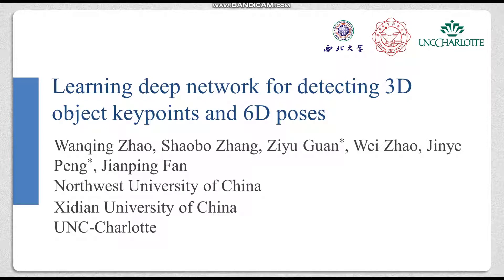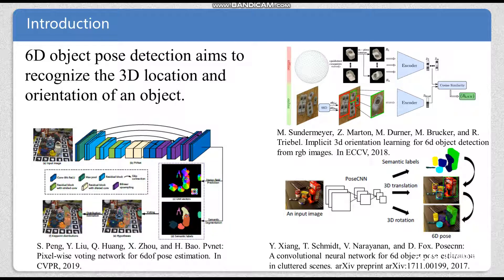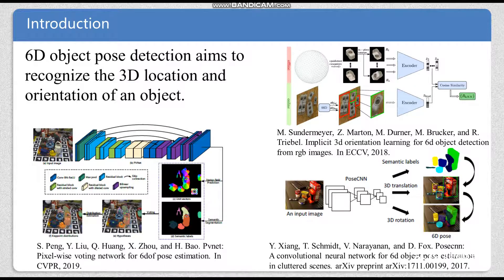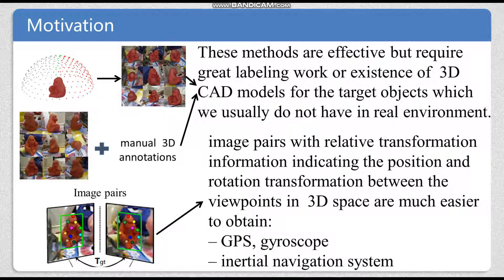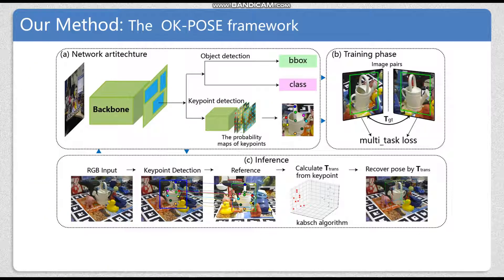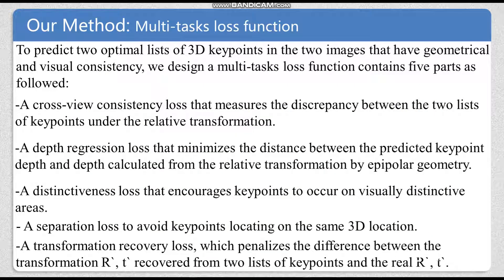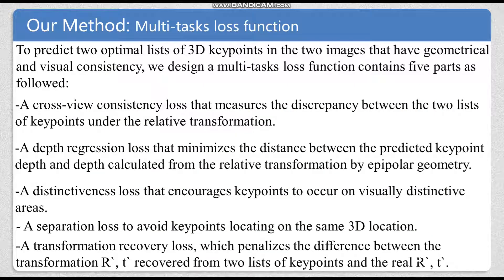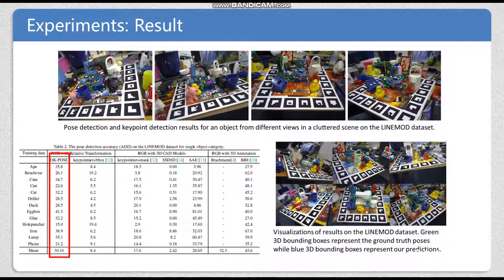Learning Deep Network for Detecting 3D Object Keypoints and 6D Poses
Authors: Wanqing Zhao, Shaobo Zhang, Ziyu Guan, Wei Zhao, Jinye Peng, Jianping Fan Description: The state-of-art 6D object pose detection methods use convolutional neural networks to estimate objects' 6D poses from RGB images. However, they require huge numbers of images with explicit 3D annotations such as 6D poses, 3D bounding boxes and 3D keypoints, either obtained by manual labeling or inferred from synthetic images generated by 3D CAD models. Manual labeling for a large number of images is a laborious task, and we usually do not have the corresponding 3D CAD models of objects in real environment. In this paper, we develop a keypoint-based 6D object pose detection method (and its deep network) called Object Keypoint based POSe Estimation (OK-POSE). OK-POSE employs relative transformation between viewpoints for training. Specifically, we use pairs of images with object annotation and relative transformation information between their viewpoints to automatically discover objects' 3D keypoints which are geometrically and visually consistent. Then, the 6D object pose can be estimated using a keypoint-based geometric reasoning method with a reference viewpoint. The relative transformation information can be easily obtained from any cheap binocular cameras or most smartphone devices, thus greatly lowering the labeling cost. Experiments have demonstrated that OK-POSE achieves acceptable performance compared to methods relying on the object's 3D CAD model or a great deal of 3D labeling. These results show that our method can be used as a suitable alternative when there are no 3D CAD models or a large number of 3D annotations.